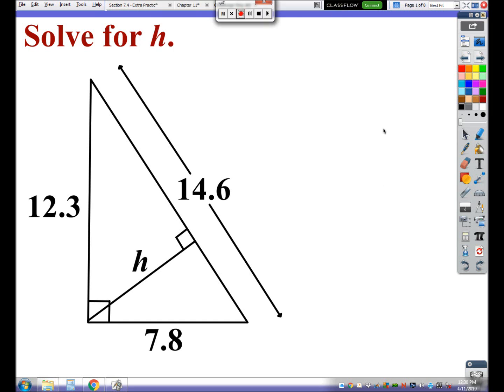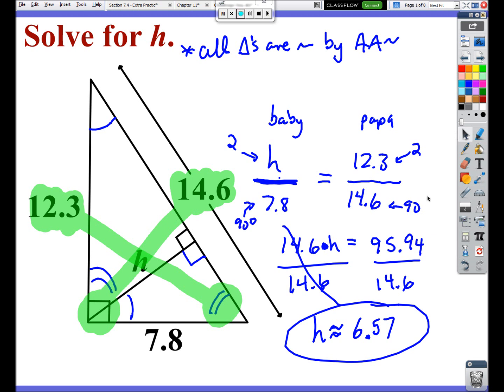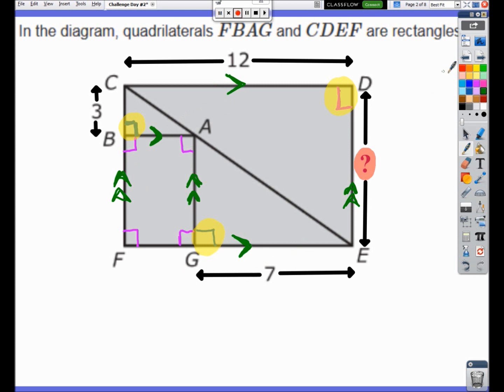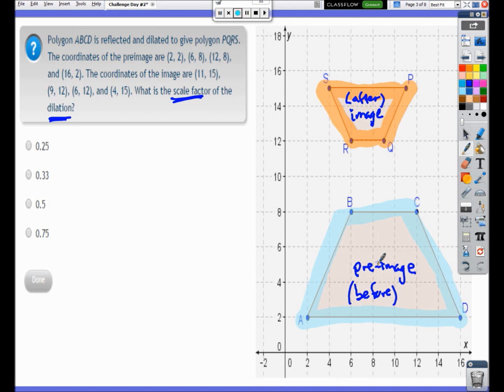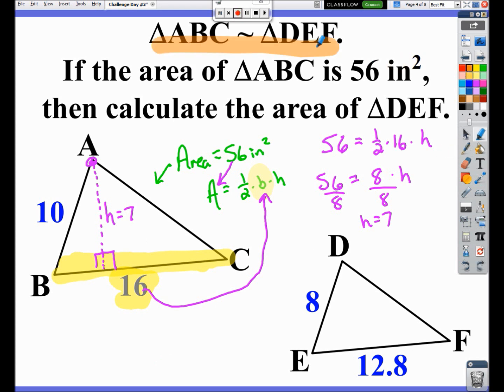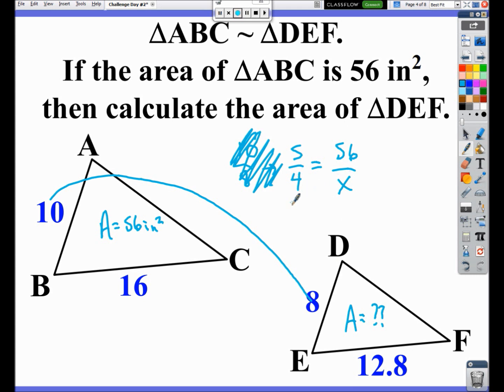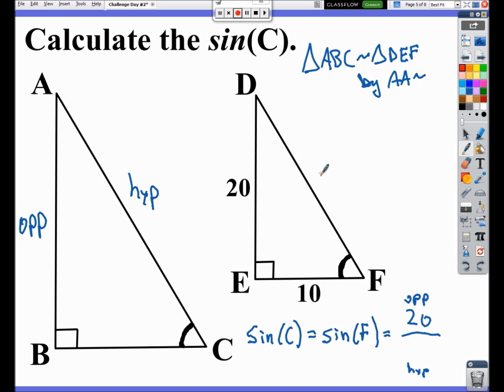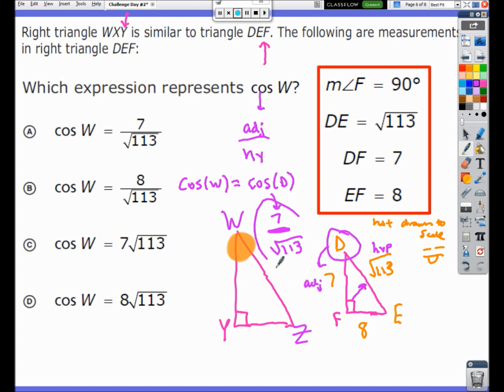Chapter J - Challenge Day 2 (#1 - #6)